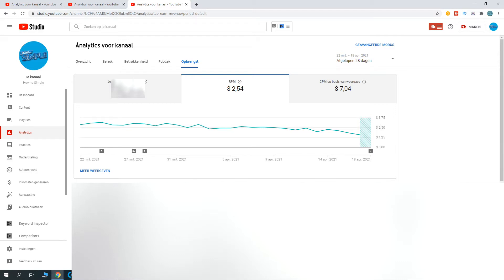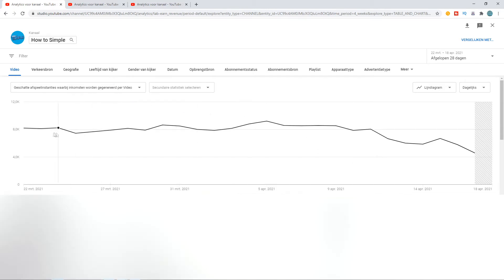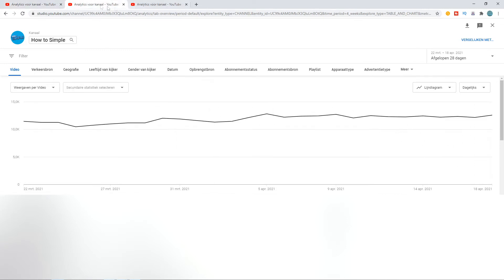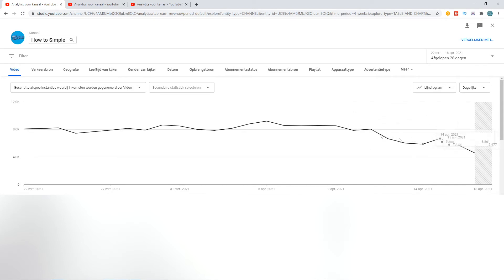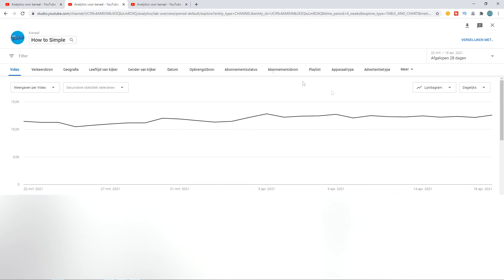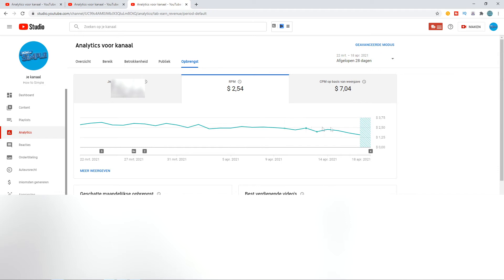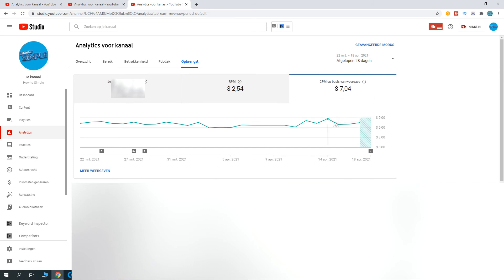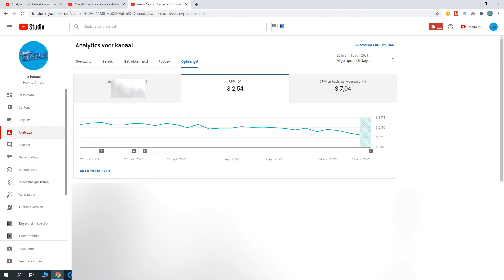YouTube Monetized Playbacks Dropping & RPM is Super Low | What is Going on?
In this video I'll show you that monetized playbacks are very low these days on youtube.

Why is My RPM so Low on YouTube?